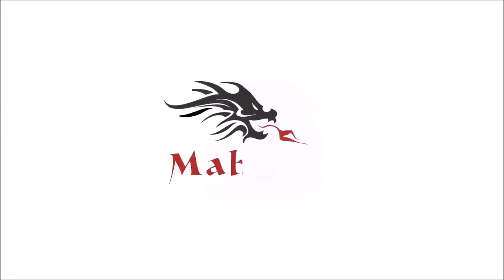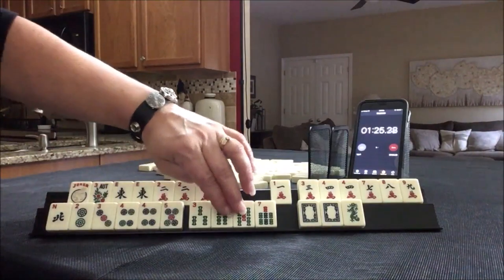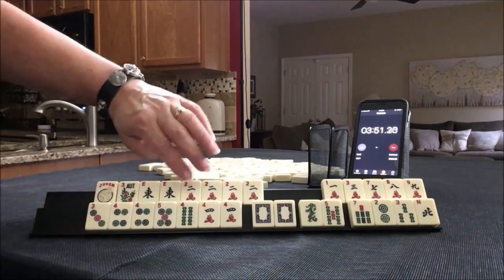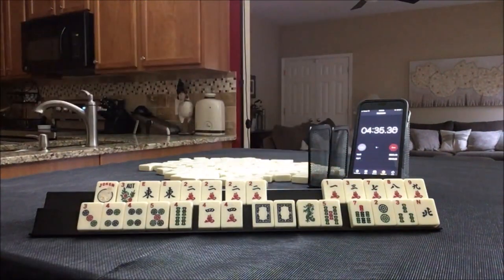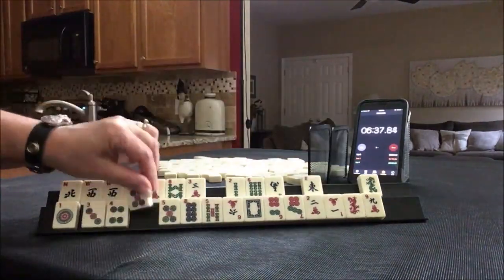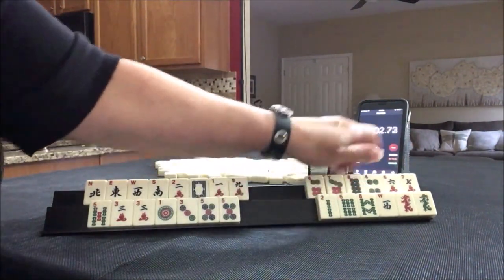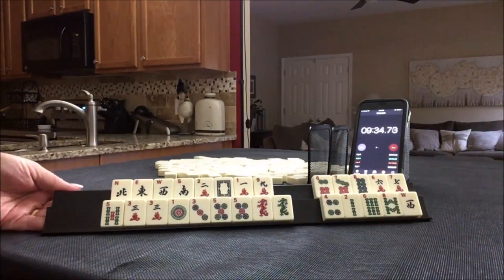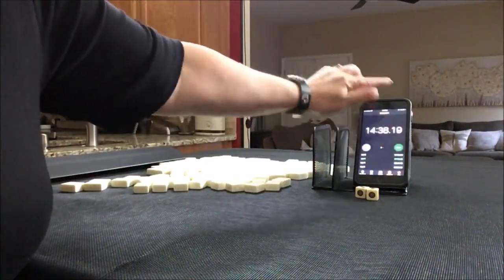National Mah Jongg League Siamese Sprints 20190918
Michele Frizzell
Instructor, Author, Speaker
6175 Hickory Flat Hwy Ste 110-335